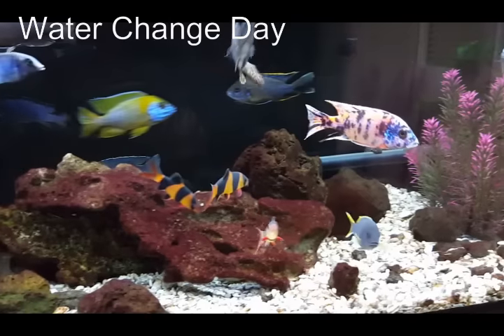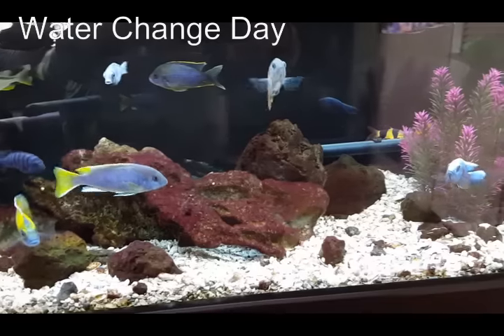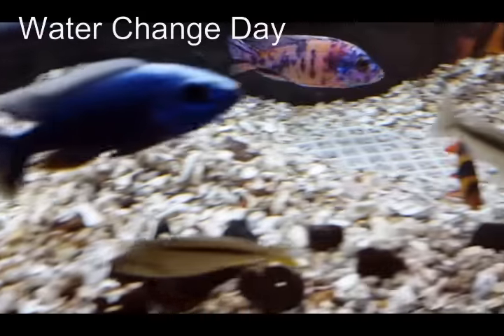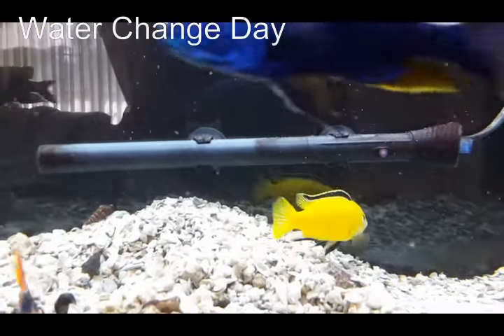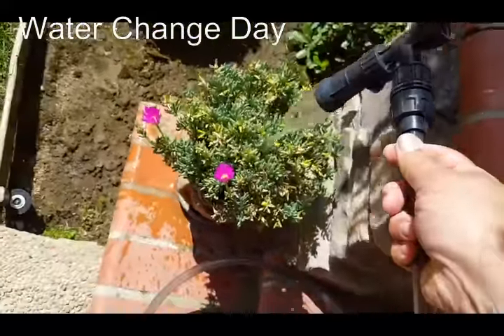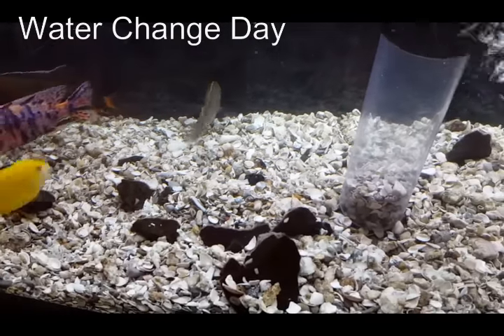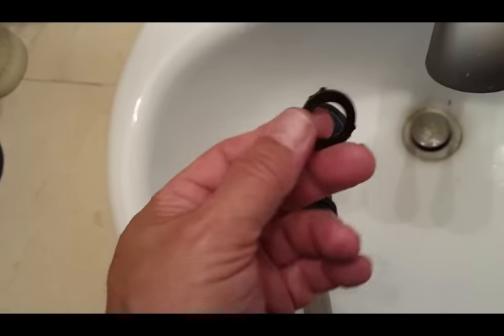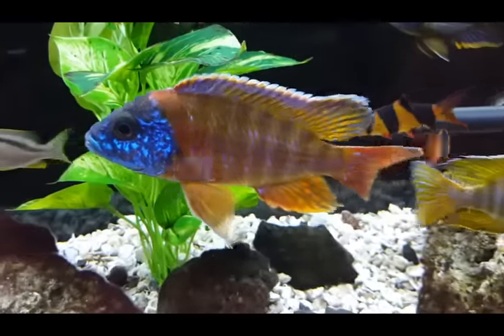Water Change Day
It's water change day. Here's how I do it, along with some tips I've picked up.